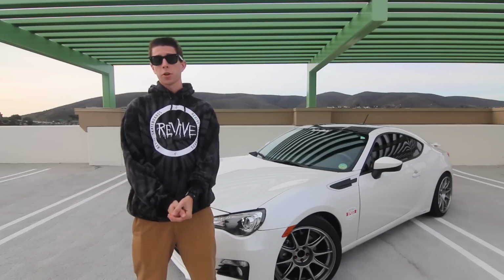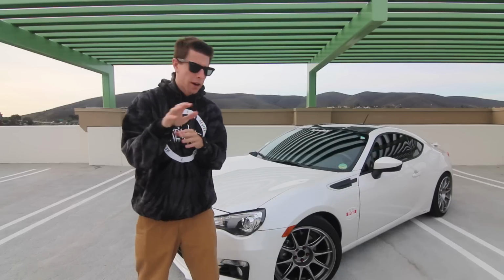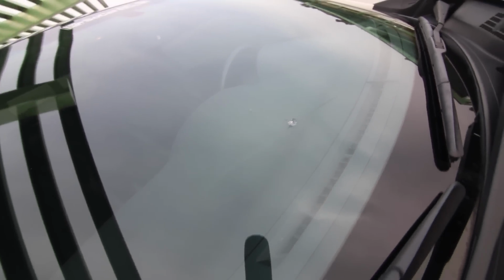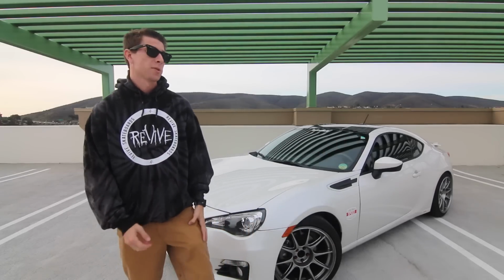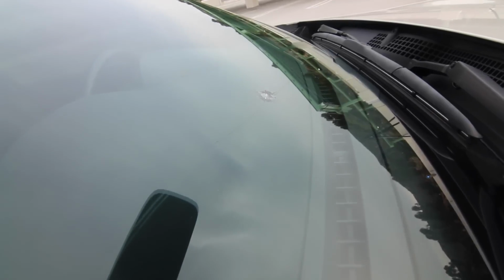Learn this from me! - CRACKED WINDSHIELD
With a bunch of rain, comes bunch of tiny flying pebbles! This is what happens if you wait to long after getting a tiny harmless spider cracker from a pebble with a vengeance.